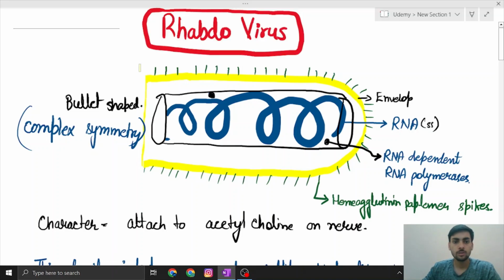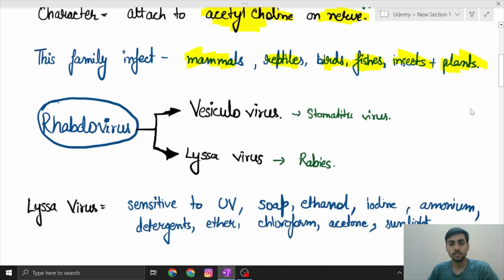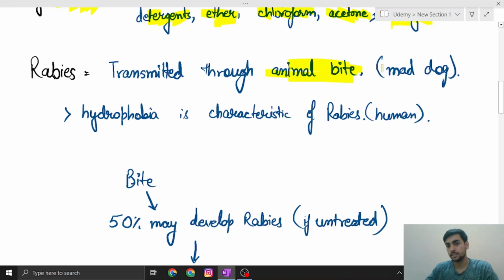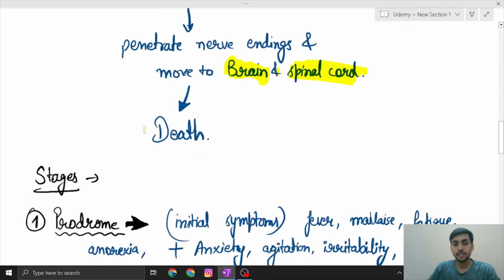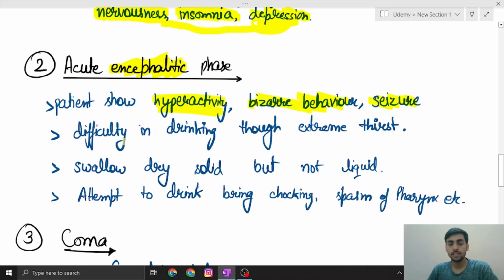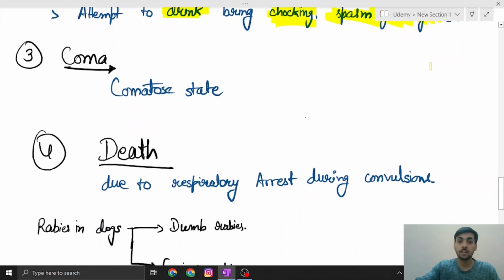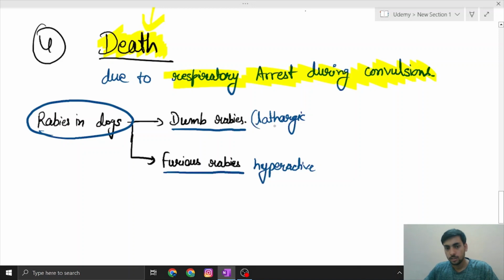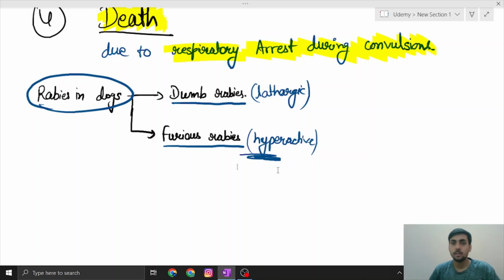Rabies virus/Mad dog disease/ dog bite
It was a disease of ancient time and it is believed to happen due to the bite of mad dog at that time and now it is not the case.
Now with the studies we have found that this disease can be found in other animals also as so it can thus transmit to humans as well.